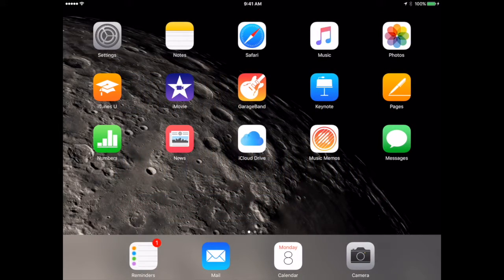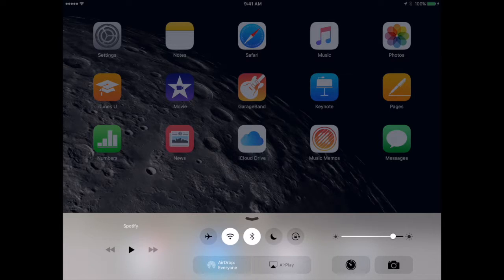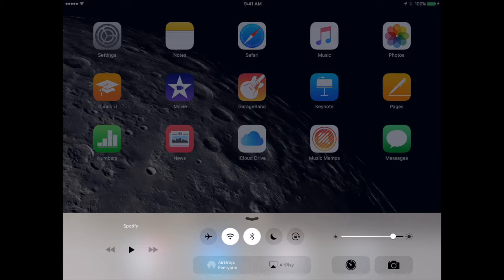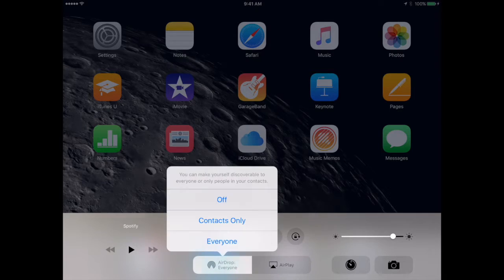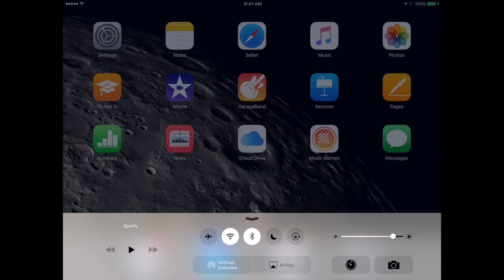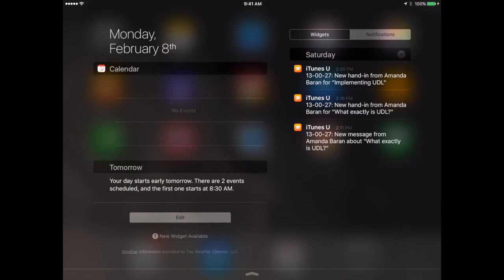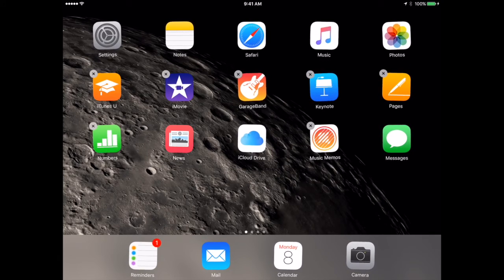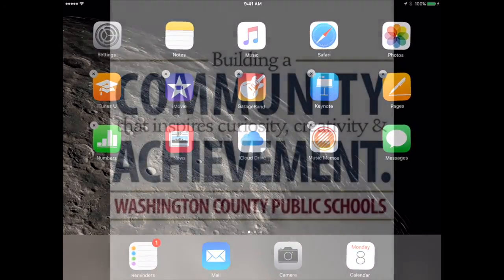iPad Control Center, Notifications, and App Management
Covering the home screen functions as it relates to control center, notifications, and app management.